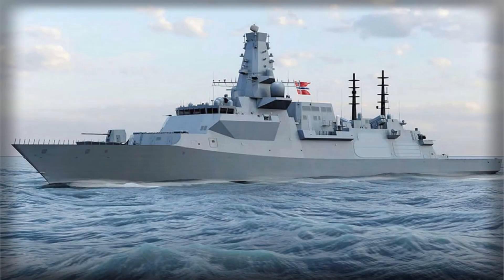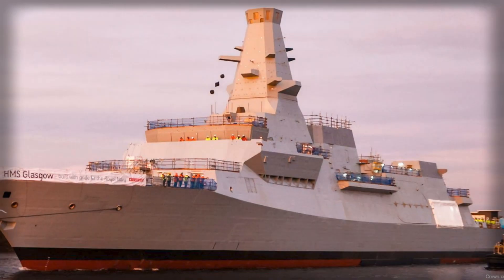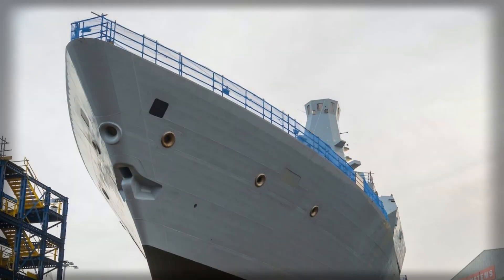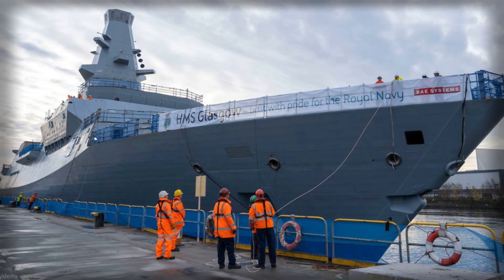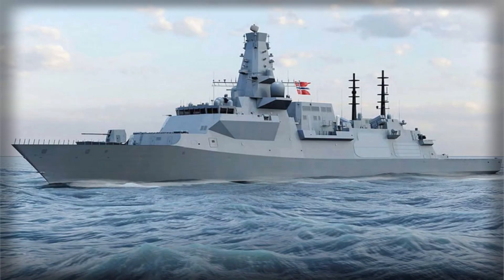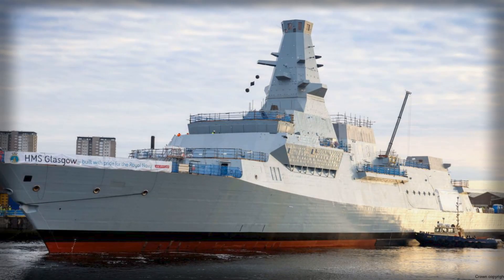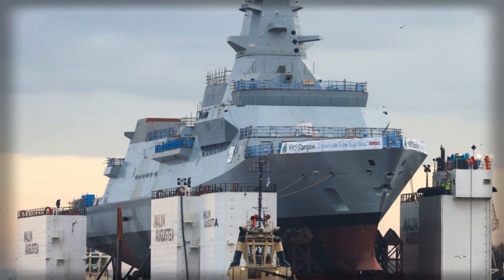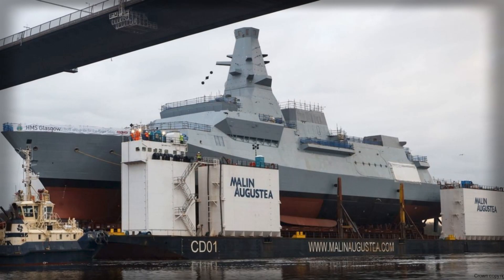UK Norway £10B Type 26 Frigate Deal Strengthens NATO’s Northern Flank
The United Kingdom has signed a historic £10 billion contract to supply Norway with five next-generation Type 26 frigates. This deal strengthens NATO’s northern maritime defenses and ensures high interoperability between the Royal Navy and the Royal Norwegian Navy. Discover the capabilities of the Type 26, from advanced anti-submarine warfare systems and quiet propulsion to modular mission bays and vertical launch systems. Learn how this partnership reshapes Arctic operations, enhances NATO’s presence, and sets a new benchmark in naval technology and multinational defense collaboration.

Tags / Keywords: